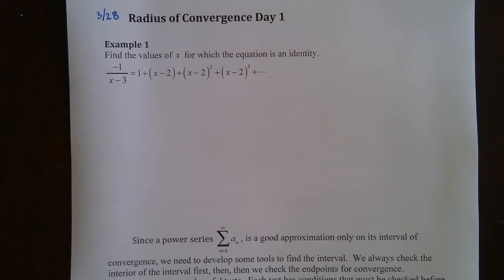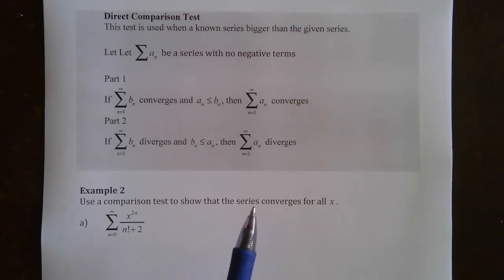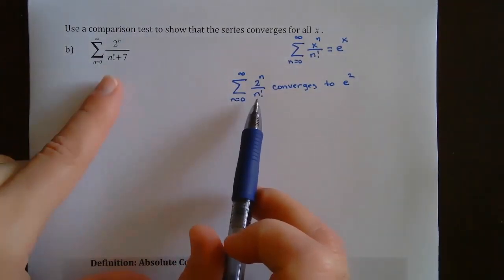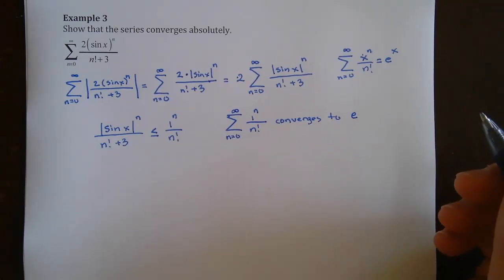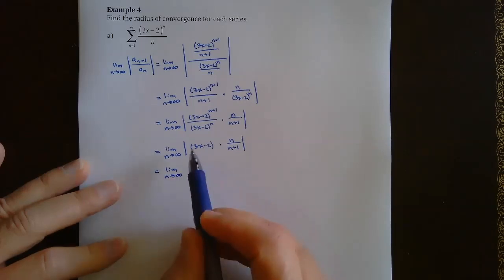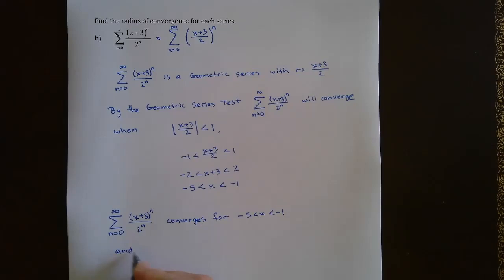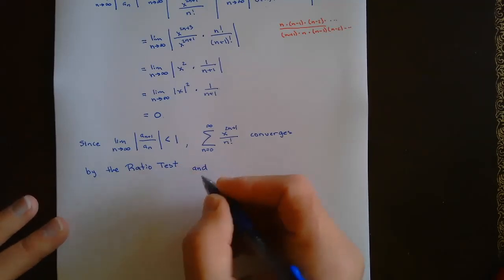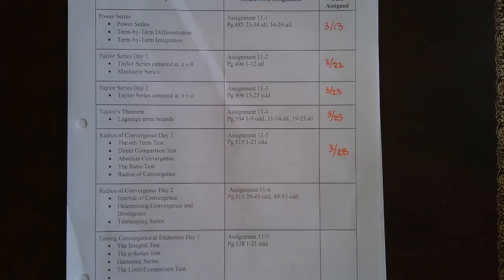Radius of Convergence Day 1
Explains how to find the radius of convergence for an infinite series.